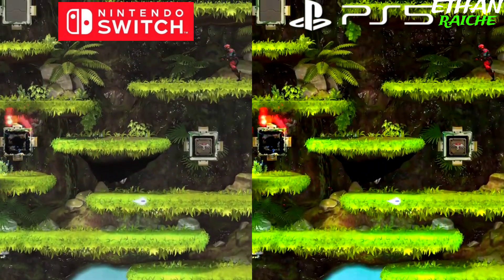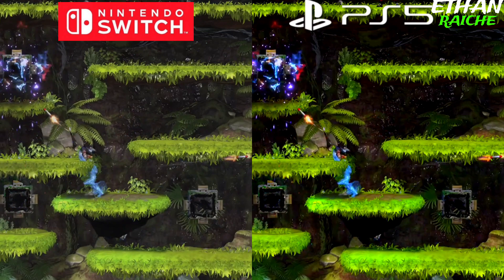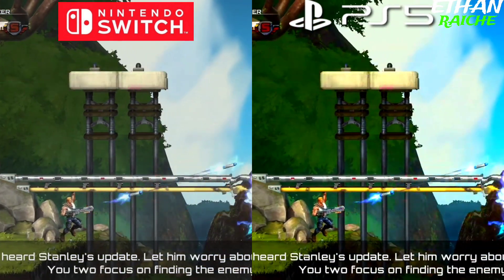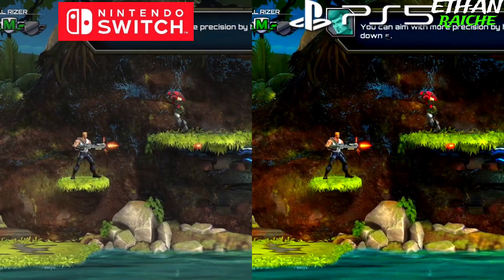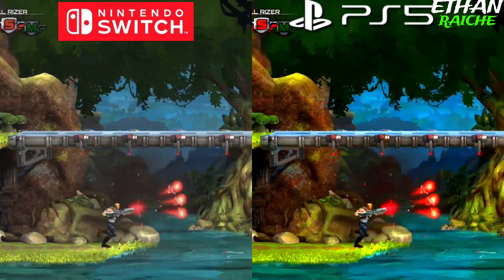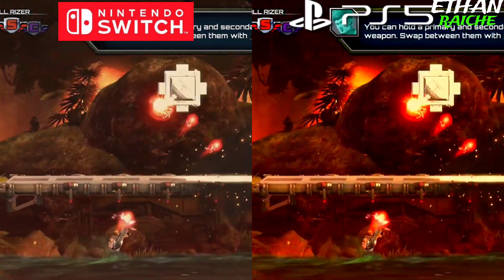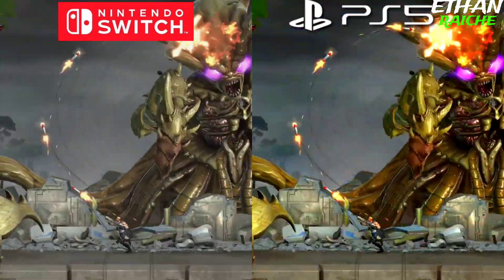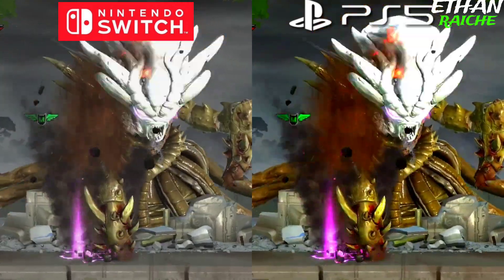Contra Operation Galuga PS5 vs Nintendo Switch Graphics Comparison